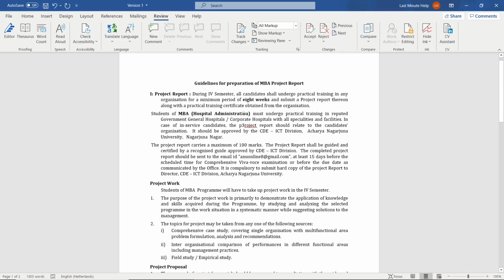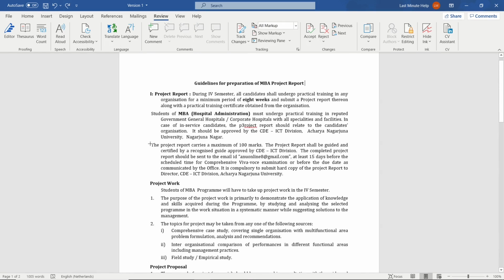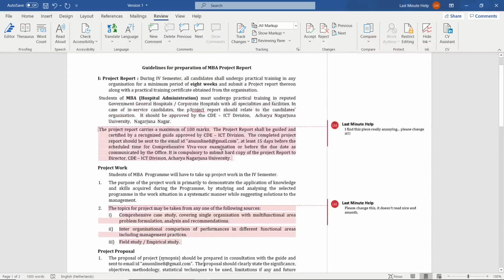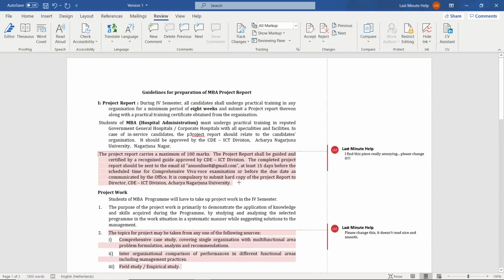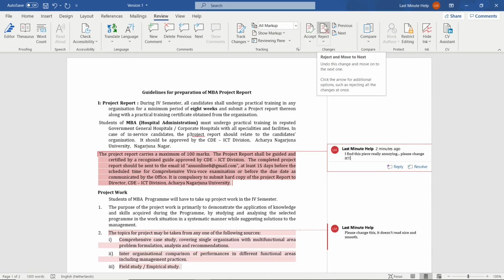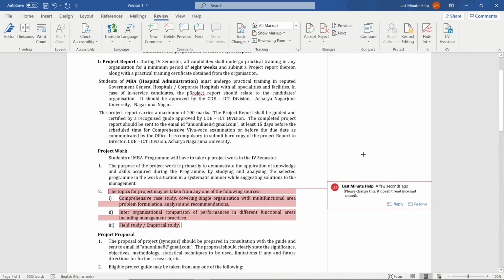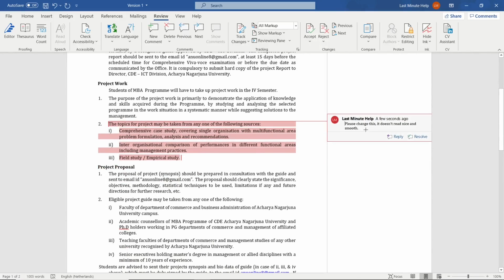How to add a comment in word (2020)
Thanks for visiting our channel, we also have other tutorials about word or other things which could be useful for you so make sure to check those out!

Quick tutorial about comments in word, all the info you should know.